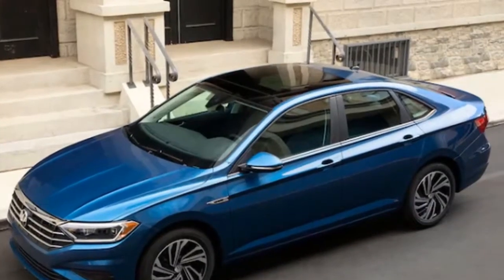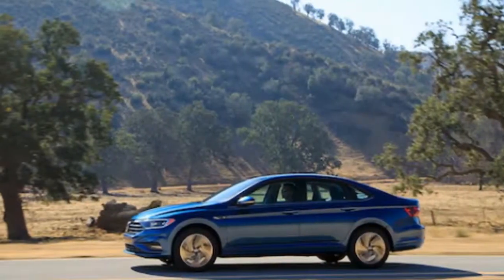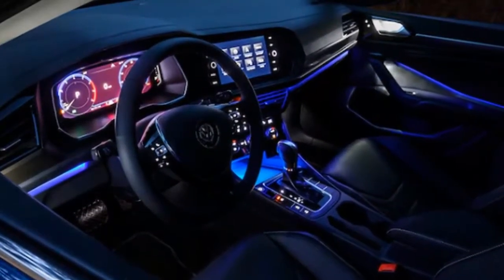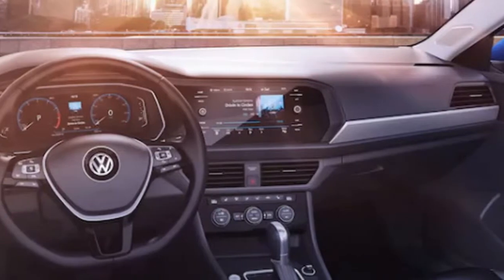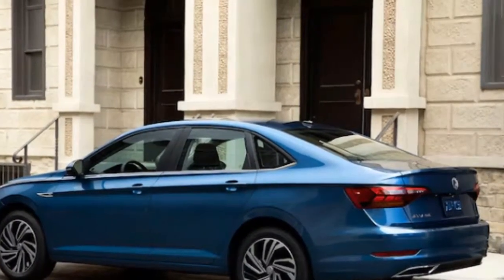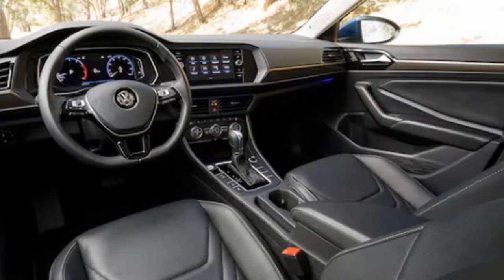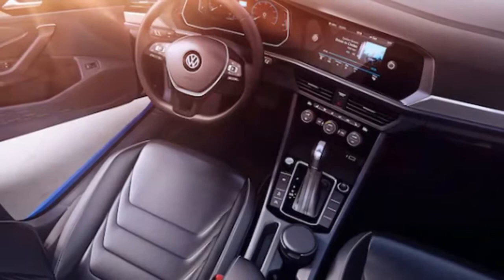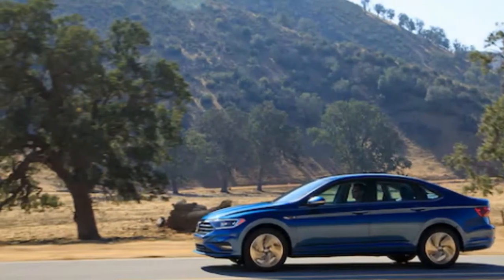Woww!!! 2019 Volkswagen Jetta New Cars FIRST LOOK Review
~ Description ~
Volkswagen says the new Jetta is now longer, wider, and taller than the previous version, with a wheelbase that’s grown by 1.3 inches to 105.7. Thanks to its larger size, expect a more spacious cabin, as well. New cars 2019 volkswagen jetta in Auto show and 2019 volkswagen have exterior interior beautifull design. Plus, despite the sportier, sloping roofline, VW promises that rear headroom hasn’t been compromised.

The interior has been completely redesigned, and depending on the trim level, Volkswagen now offers its own version of Audi’s Virtual Cockpit. The infotainment system has also been moved further up to make it easier to read. Apple CarPlay, Android Auto, and MirrorLink are also available, as is a 400-watt BeatsAudio sound system.

autozonenews autozone news channel, Auto Zone Automotive